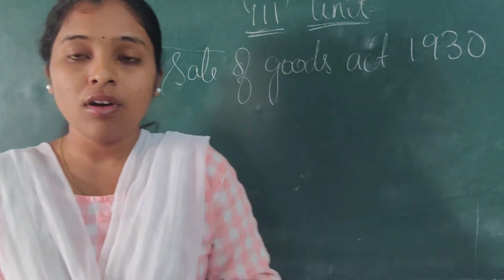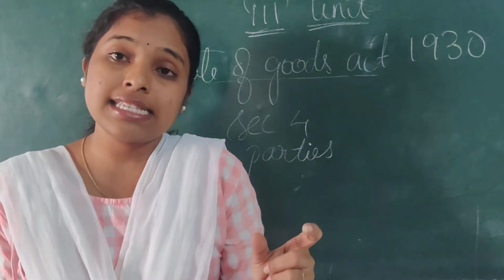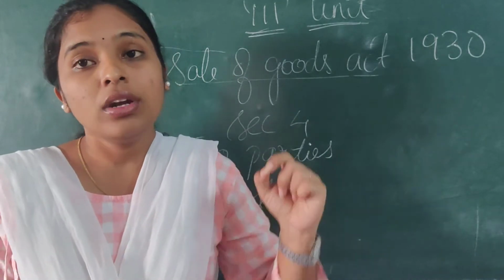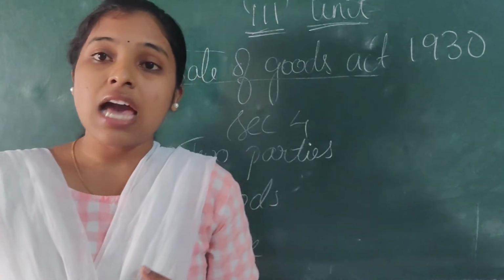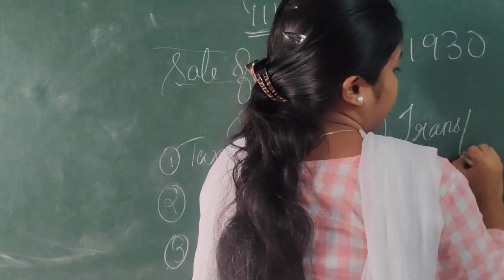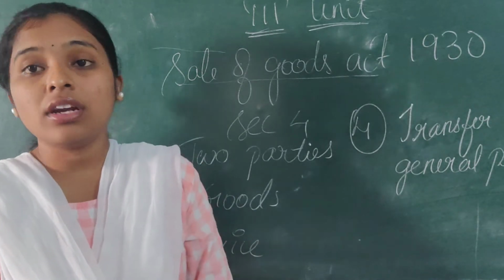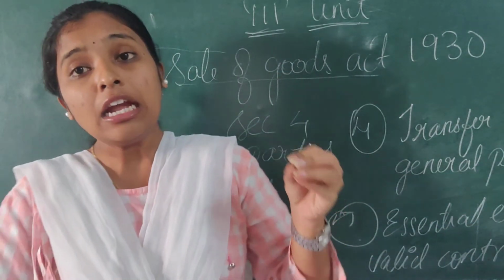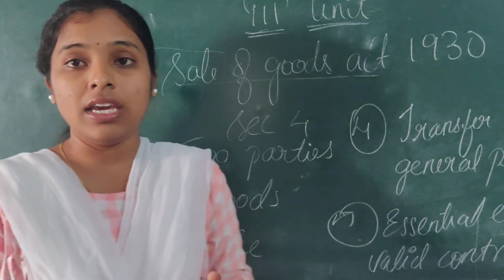3rd B.com ( computers, General,CA)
essential elements of valid sale of goods act